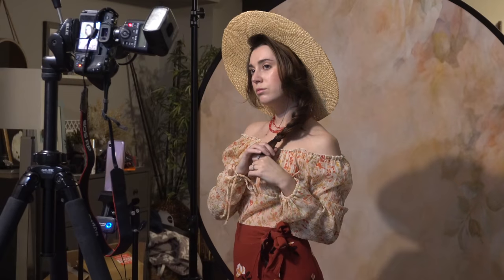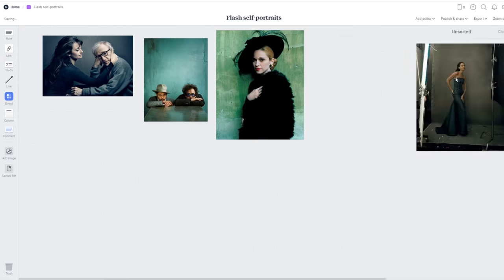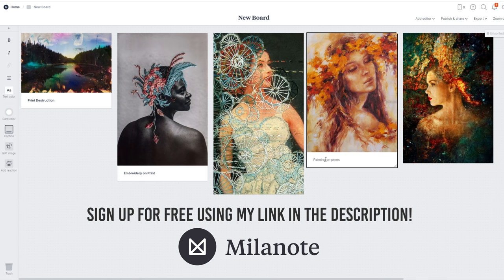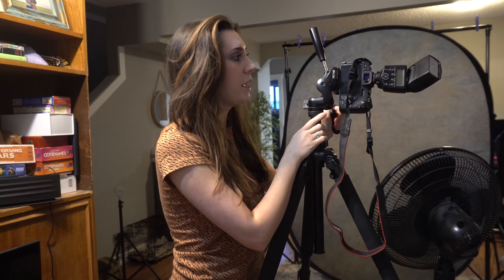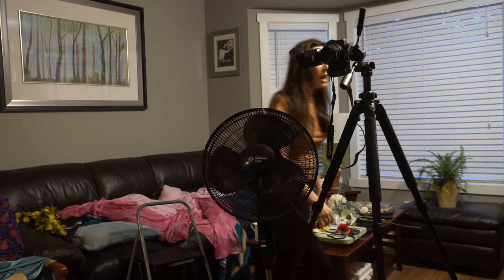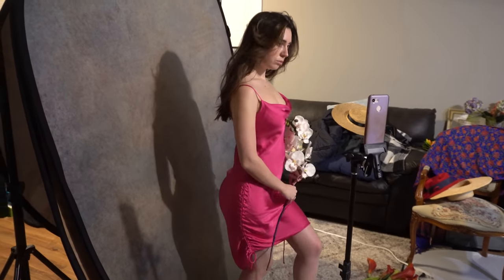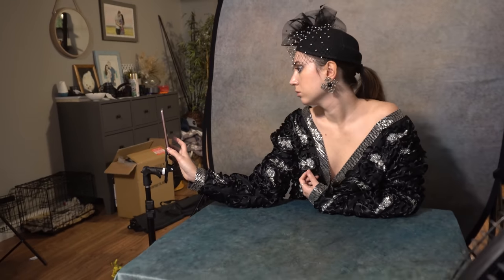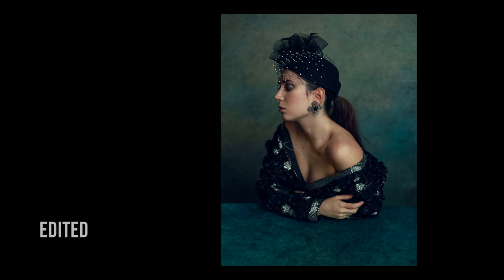On-Camera Flash with Budget Gear for Stunning Portraits, Behind The Scenes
In my last Behind The Scenes I used budget gear but you guys mentioned that you would also like to see budget Light used. So today I am using my old canon 430EX II Speedlite, and to make it even more inexpensive i will using on camera, without any receivers or transmitters.

Cheap Light Stands (used with a clamp to hold a phone)
Canon Mount Adapter EF to RF
Backdrop Stand